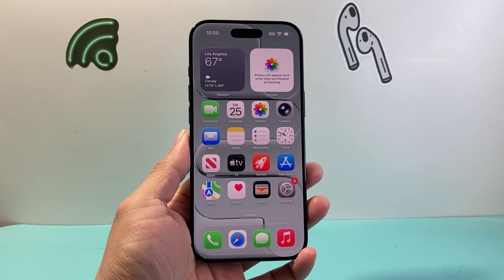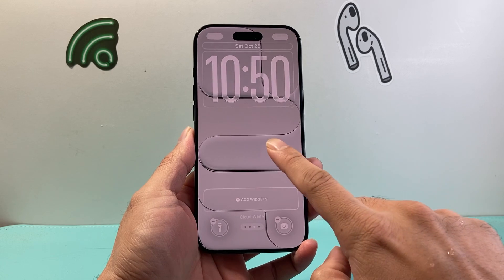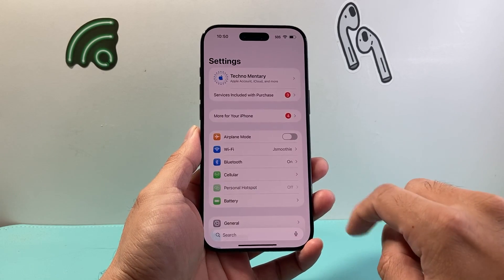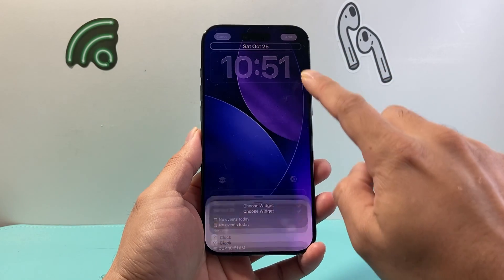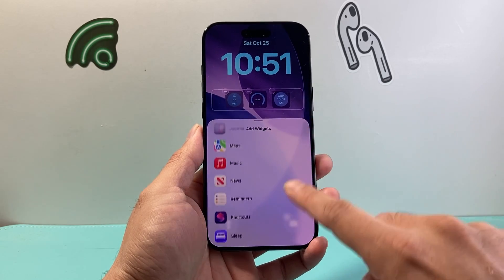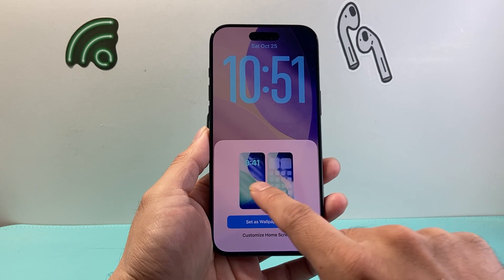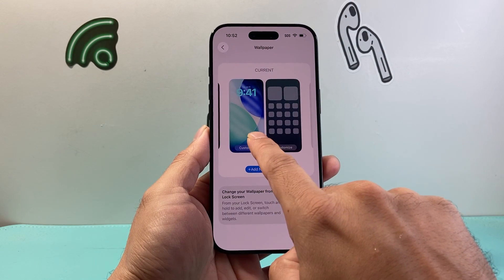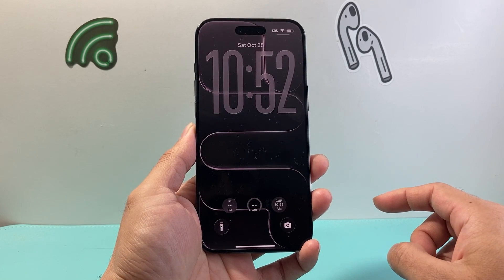How To Set Lock Screen in iOS 26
In this iPhone tutorial, I will teach you how to set the Lock Screen on your iPhone on iOS 26.